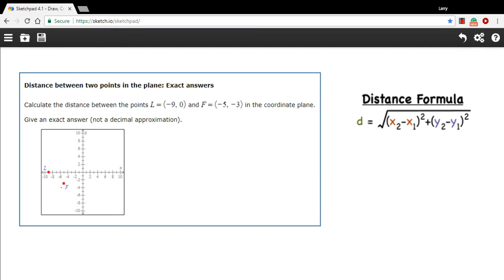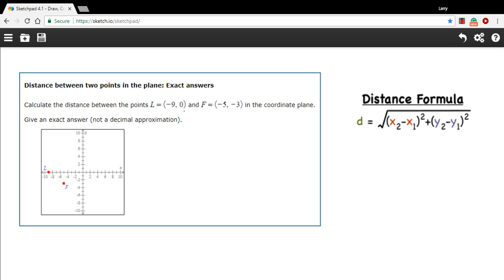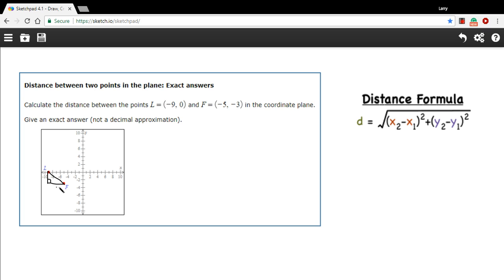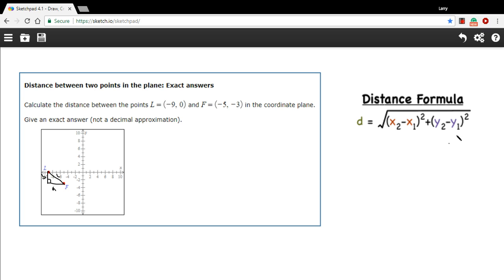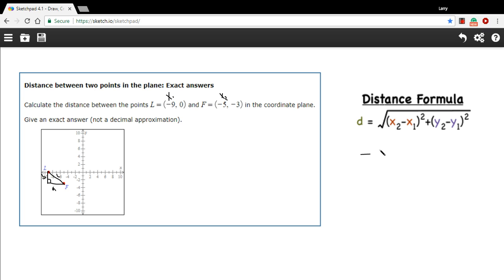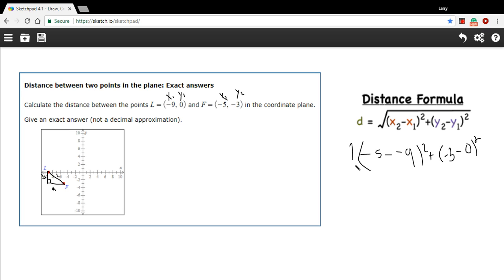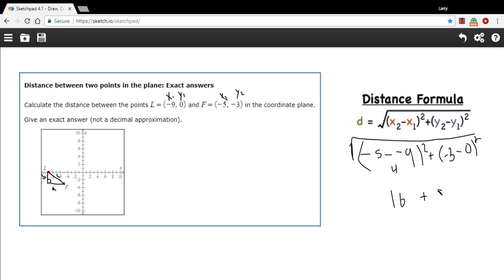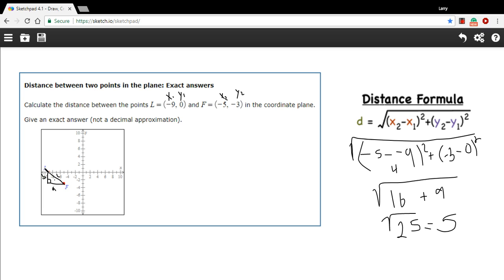Distance between two points in the plane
How to use the distance formula to calculate the distance between two points in the plane